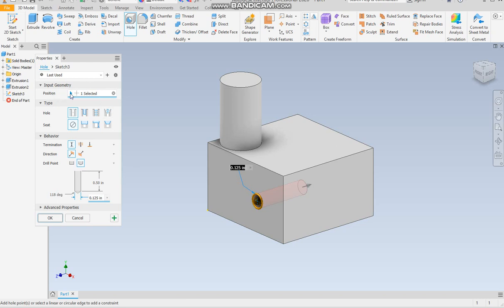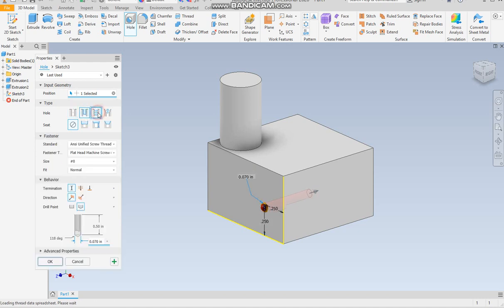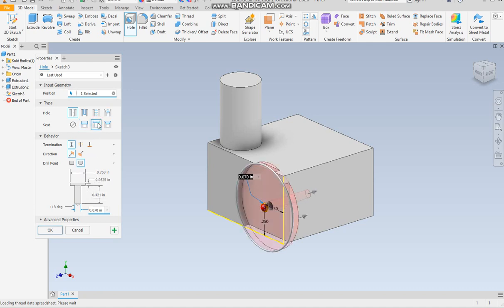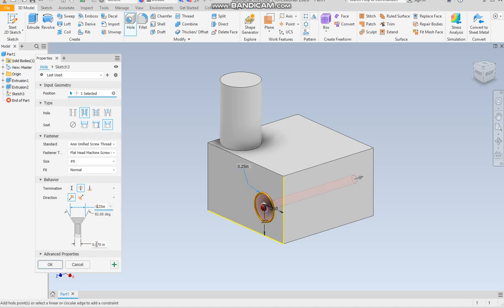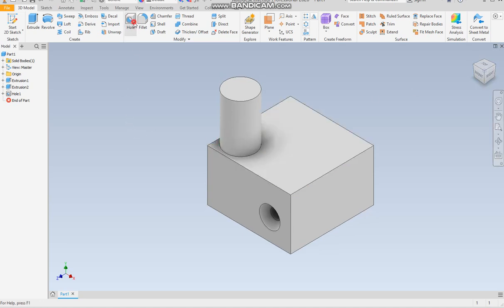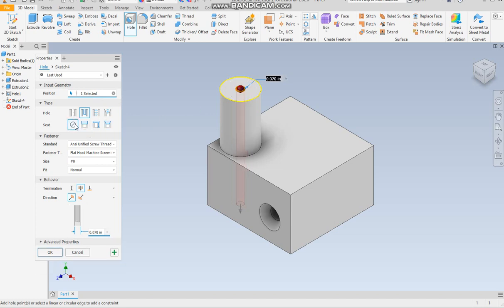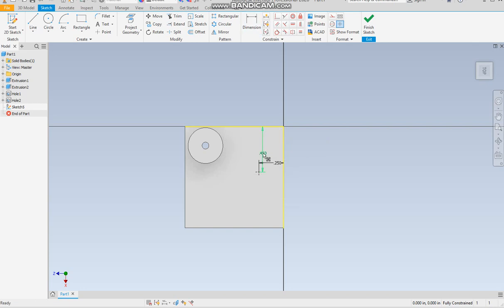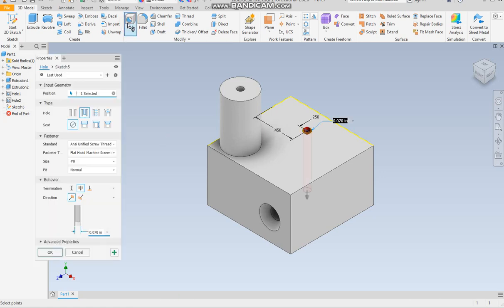Inventor 2020: Holes tool.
Learn the new interface and functions of holes in Inventor 2020.